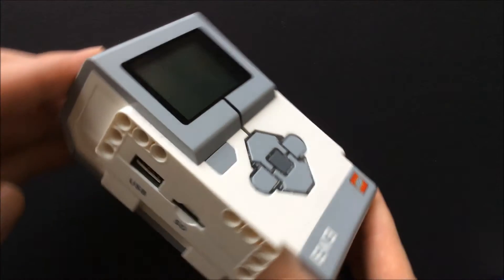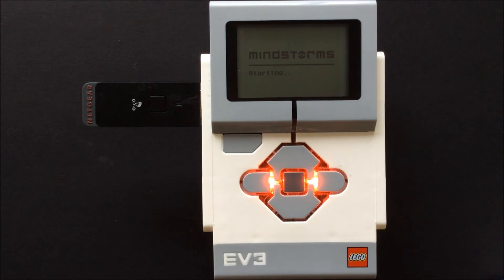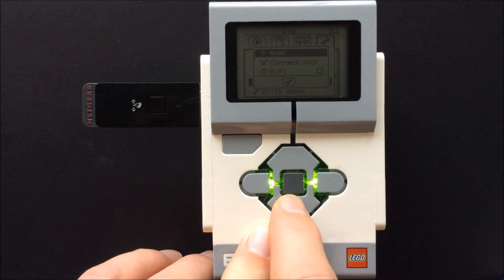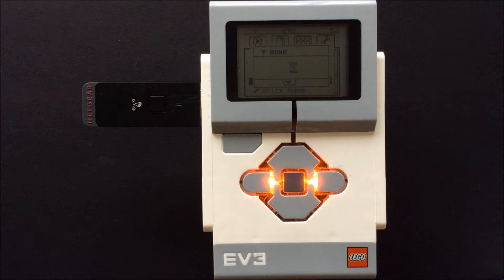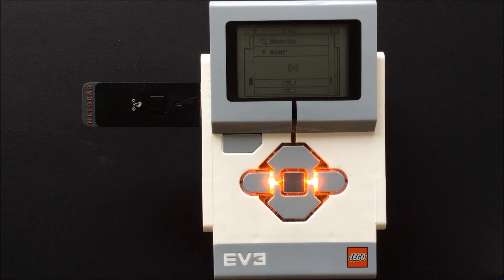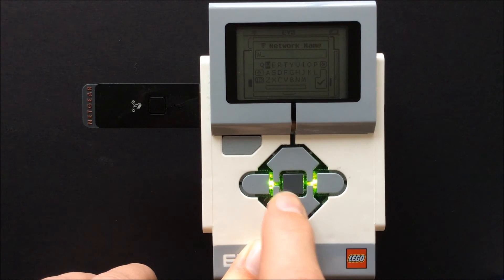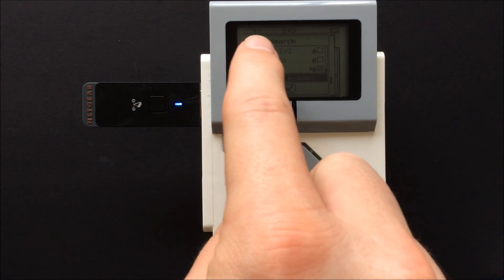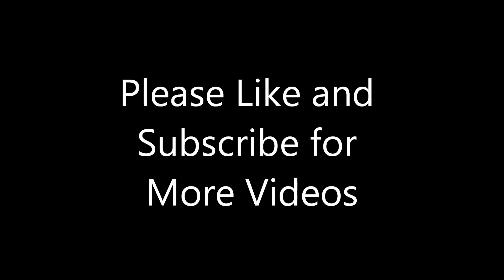Lego Mindstorms EV3 Wifi Setup Netgear N150 Wifi Adapter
How to install and setup the Netgear N150 Wifi Adapter in the Lego Mindstorms EV3 brick.
This is the only wireless adapter supported by Lego.  It is becoming hard to find.  I have a link below to purchase one.
Other operating systems such as ev3dev will support other adapters.

To Purchase Charger Cable for EV3 Rechargable Battery

To Purchase Lego Mindstorms RJ12 Cable Pack

Please leave additional tips in the comments below.

AVOne1.com/EV3 is a participant in the Amazon Services LLC